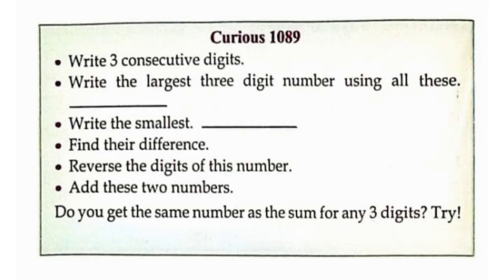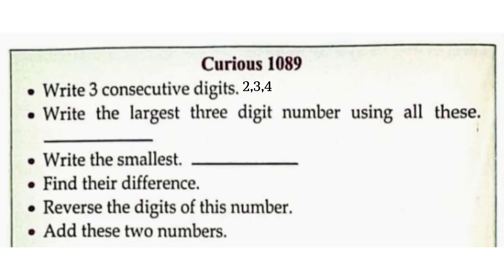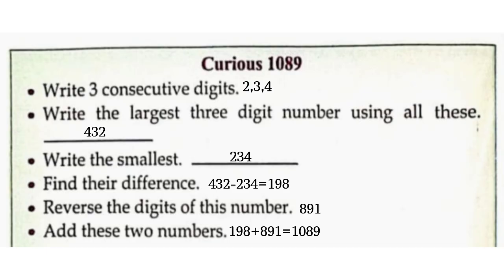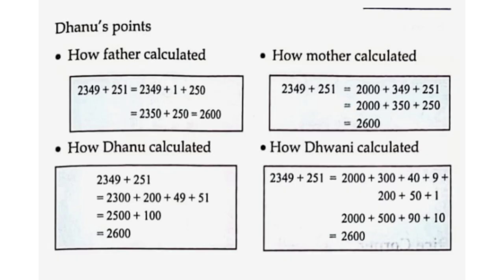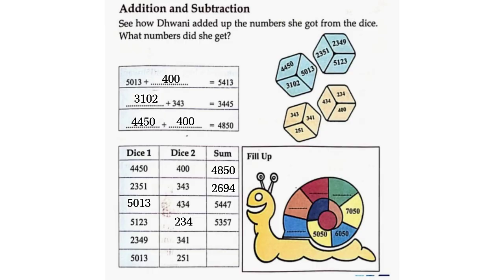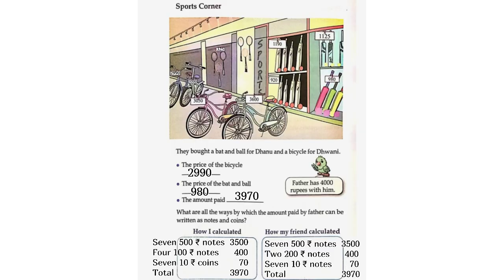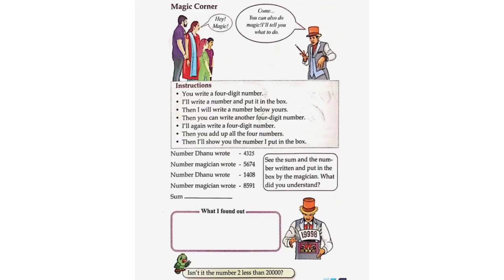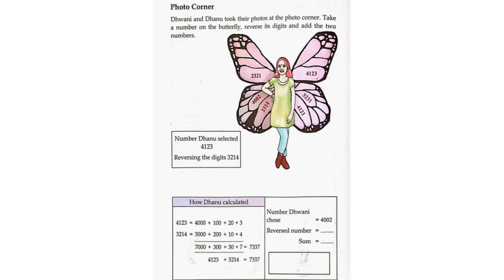INCREASING NUMBERS || LESSON 4 || CLASS 4 || MATH || KERALA SYLLABUS || NEW TEXTBOOK || PART 2